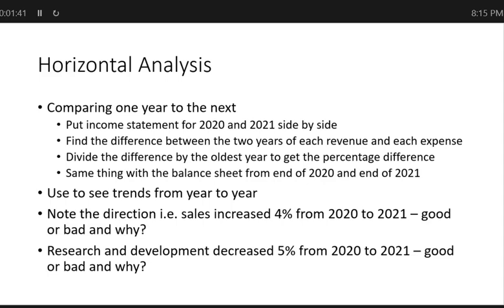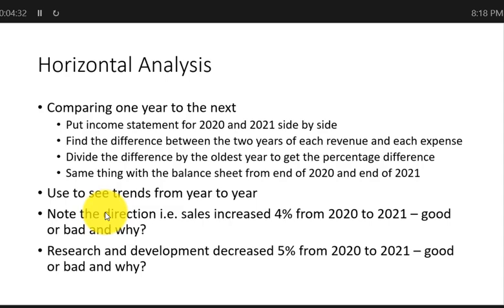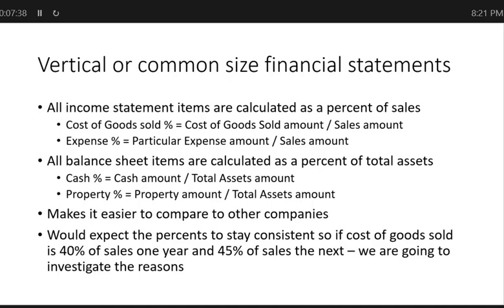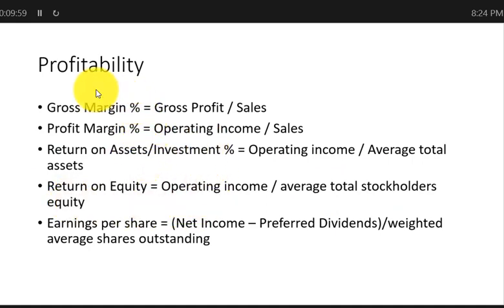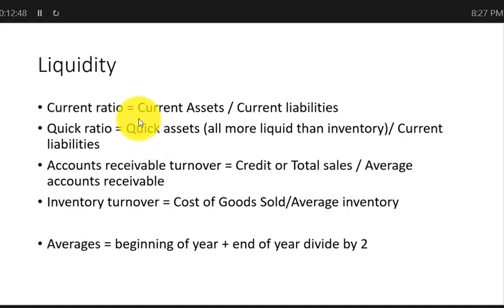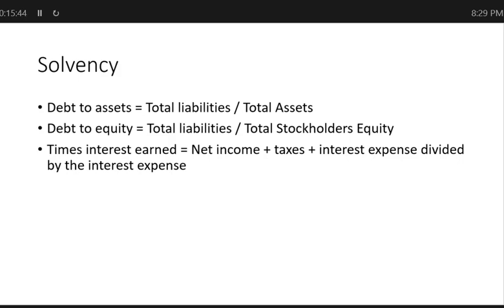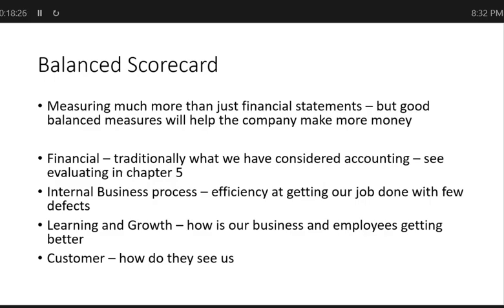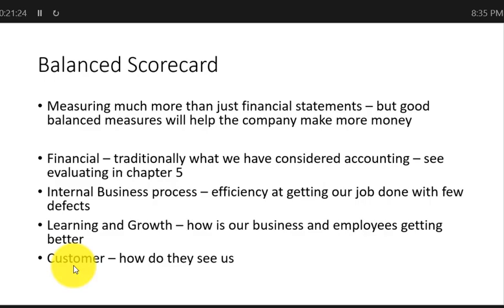Ch 7 Explanation Ratio Analysis